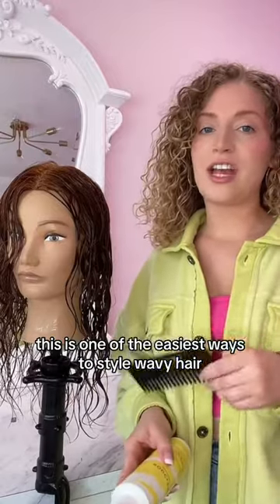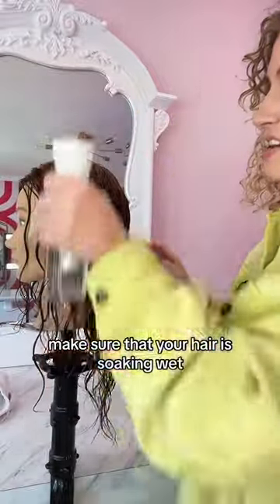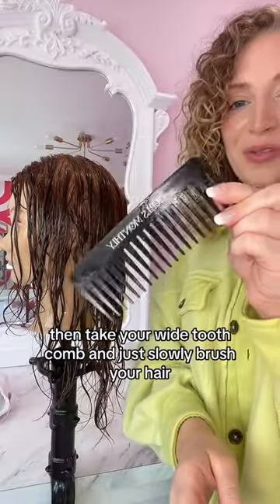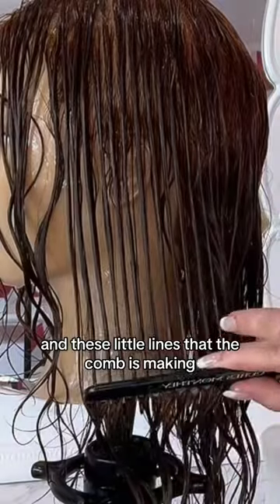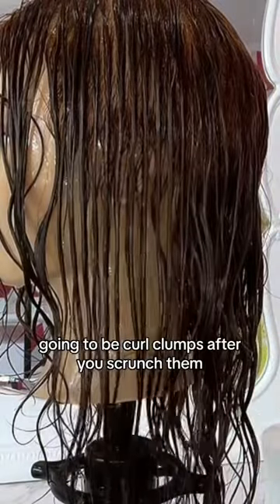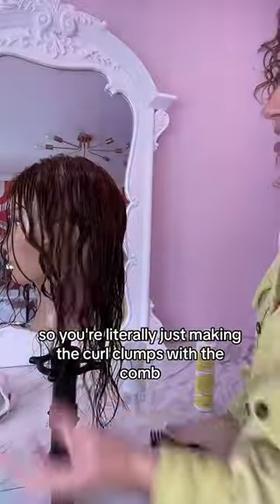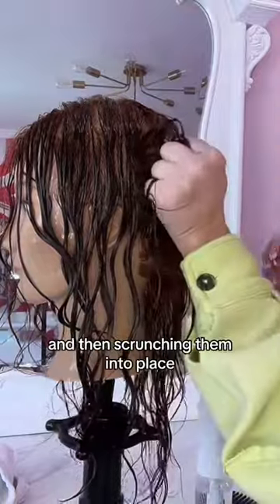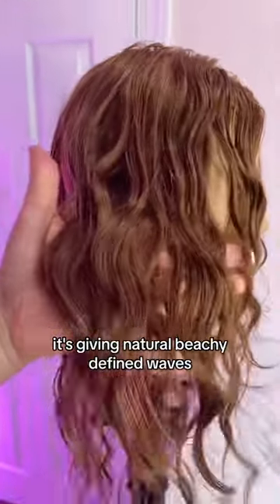One of the easiest ways to style wavy hair!